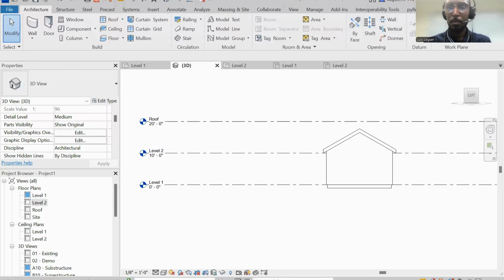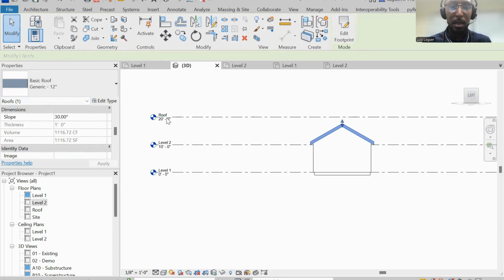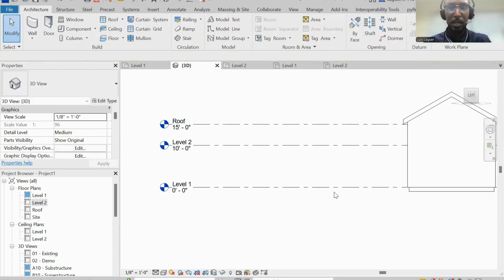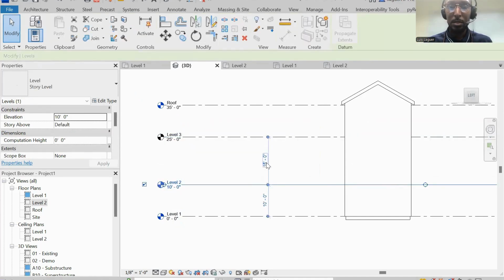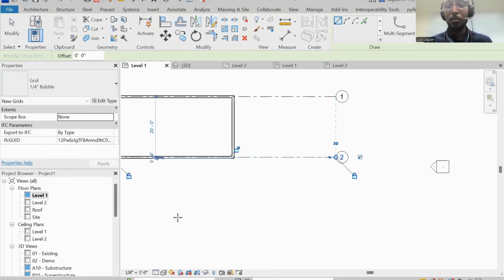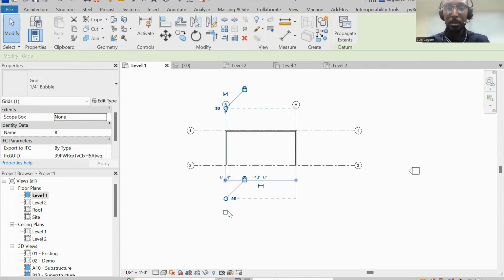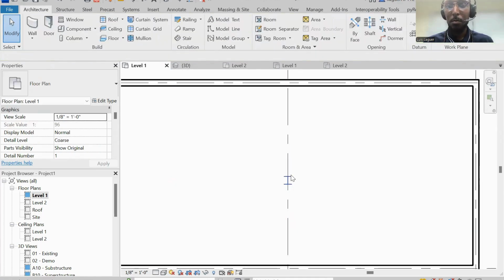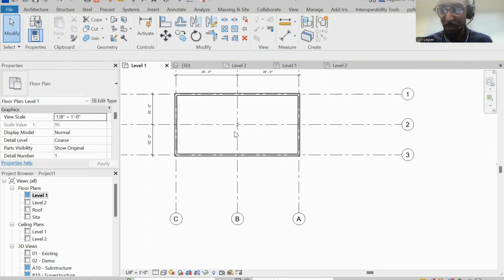Understanding Revit Levels vs Grids – Simplified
📏 Revit Levels vs Grids Explained – Simplified for Beginners!
Confused about the difference between levels and grids in Revit? You’re not alone. In this beginner-friendly video, I break down how each one works, what they’re for, and how to use them the right way in your BIM projects.

✅ Clear visual examples
✅ Beginner-focused explanation
✅ Essential Revit fundamentals

🎓 Ready to build real Revit confidence?